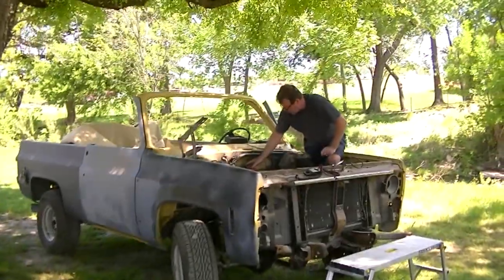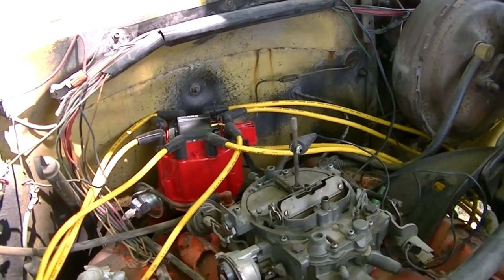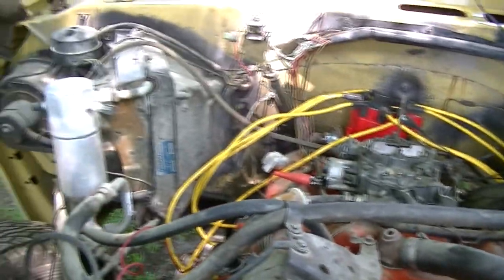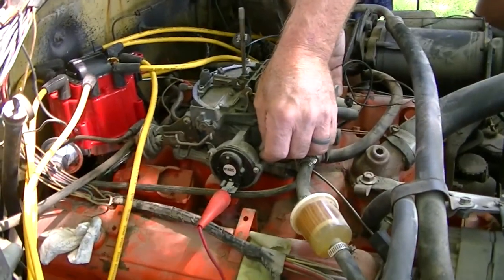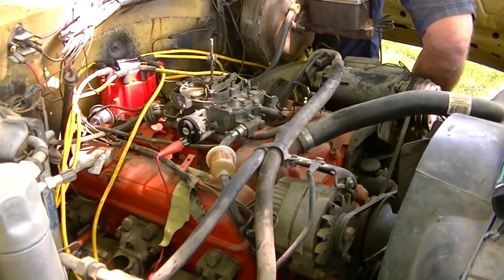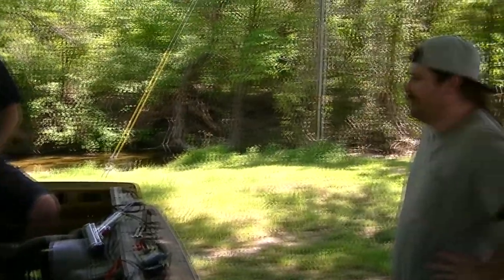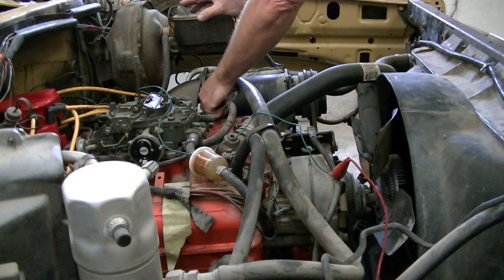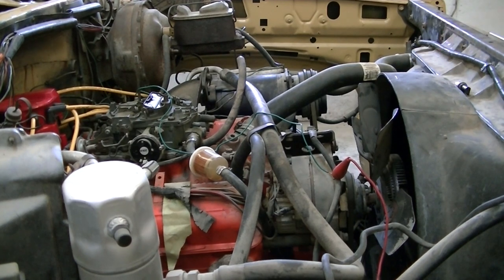1974 Chevrolet Blazer Part 3 - No Spark No Charge No Choke - Let's Figure It Out!!! - UNR 83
This channel will feature all types on automotive content including pulling classic cars from barns, getting them Up-N-Runnin, trouble shooting, repairs and much more. I love hitting car shows, junk yards, checking out all types of parts and even some restoration. I plan on helping you understand what makes a good project car and one you should run from. I will have you be interactive through quizzes and games and will give you all types of automotive facts and stories.

Be sure to let your friend know about me and have them comment so we know what you want to see.